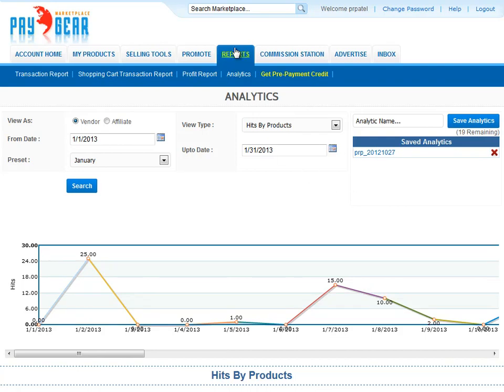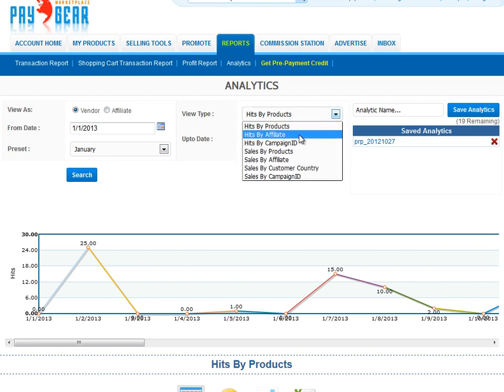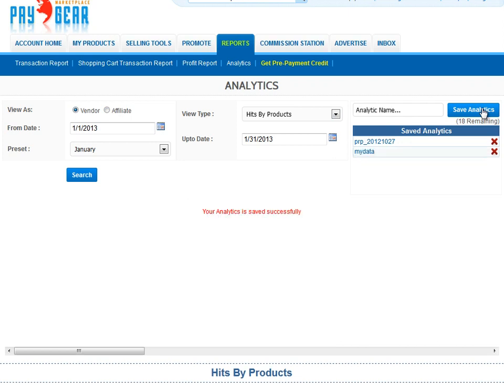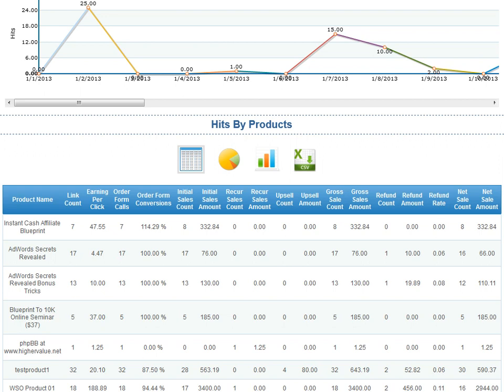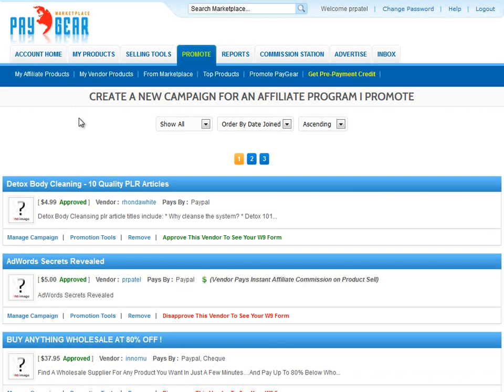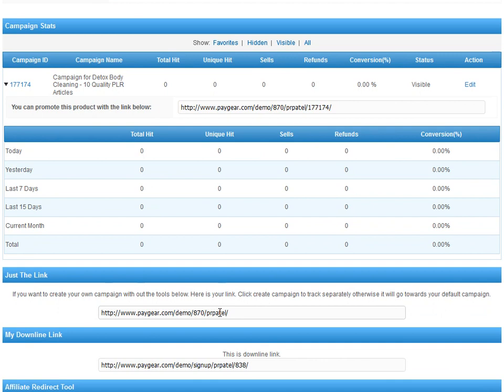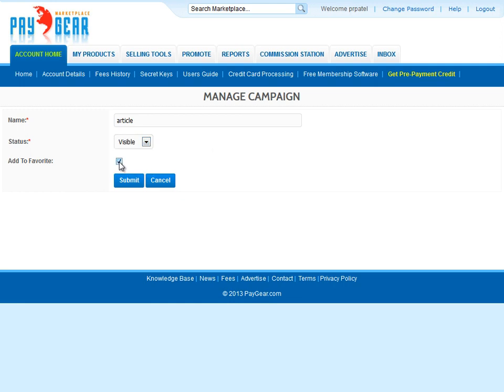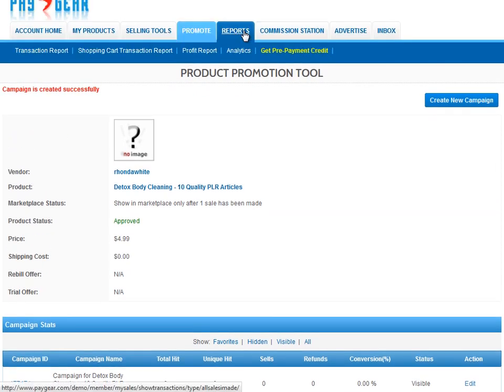PayGear Analytics Demo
If you are doing business online then you need tracking. Not just any tracking, but powerful analytics that inform you about every aspect of your business.